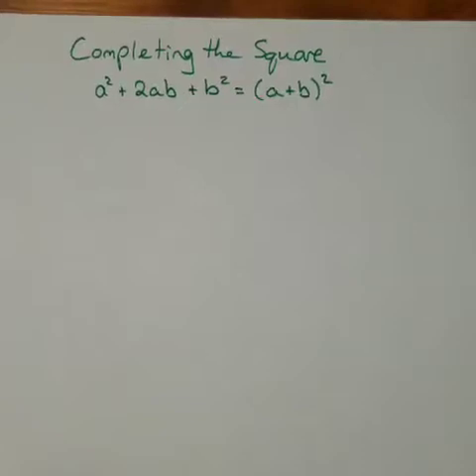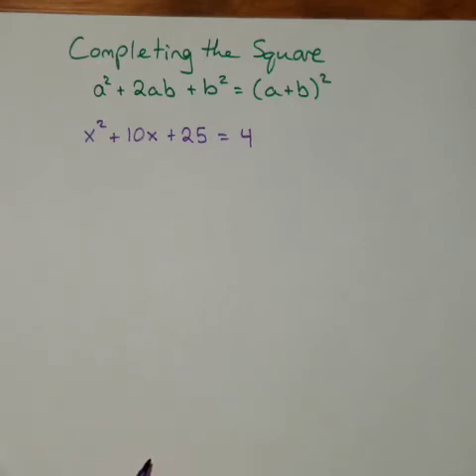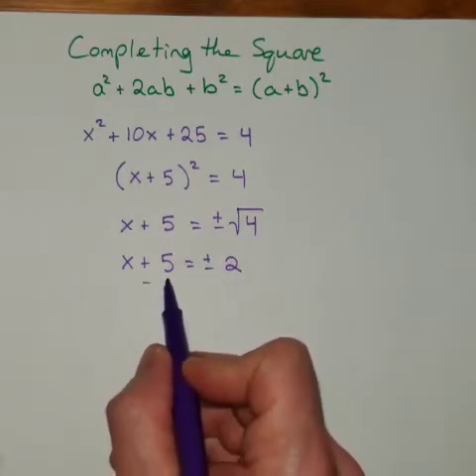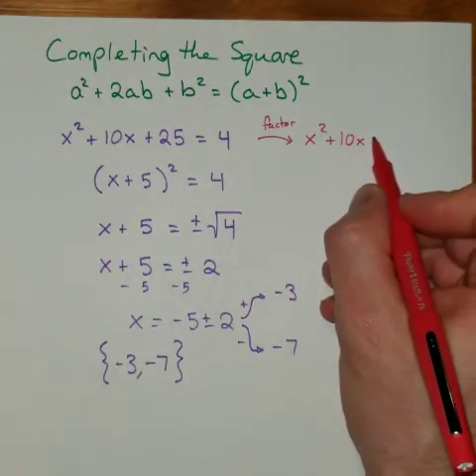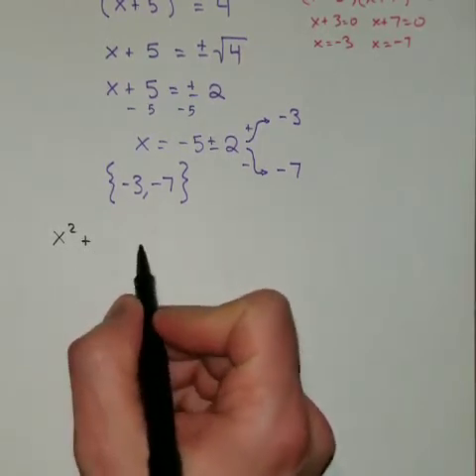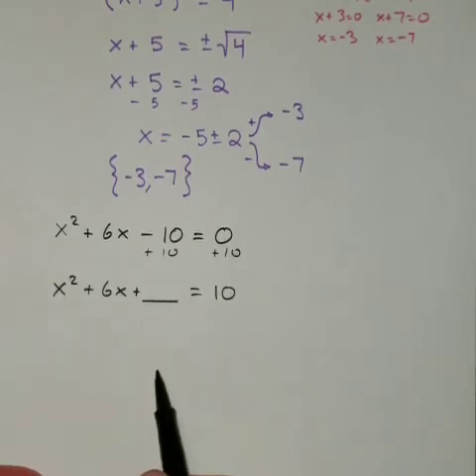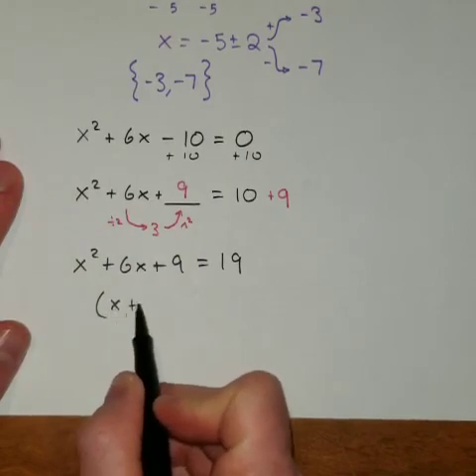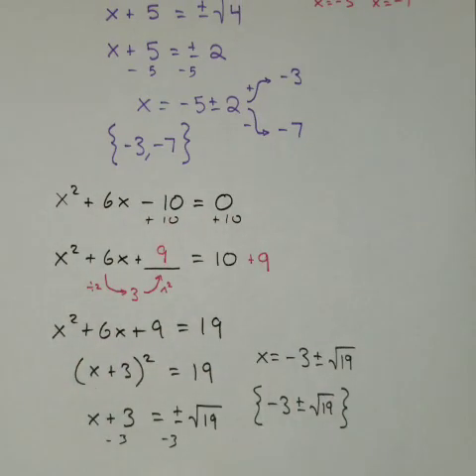Int Alg 8.1 Completing the Square Part 2